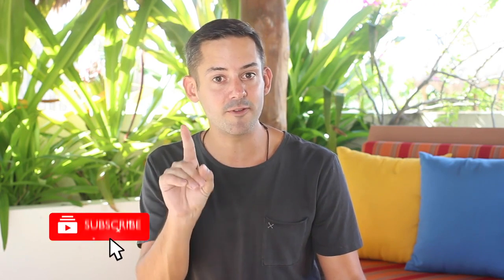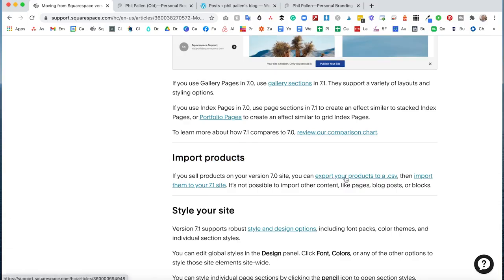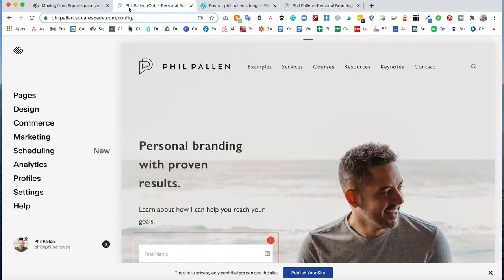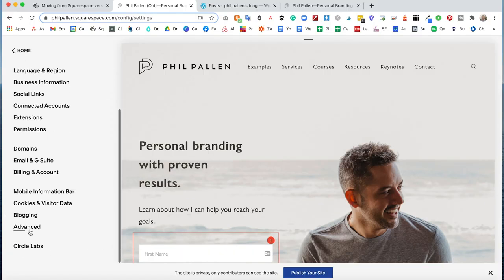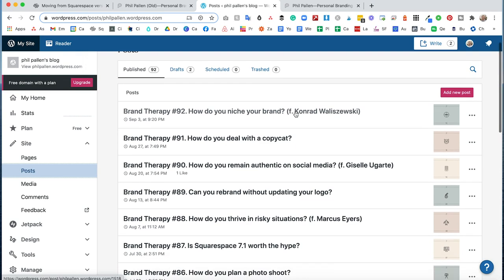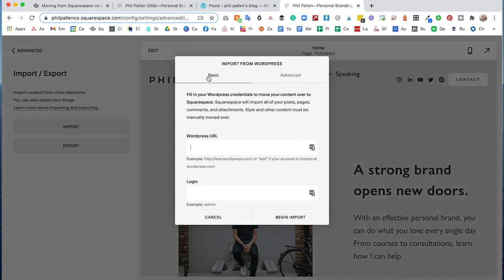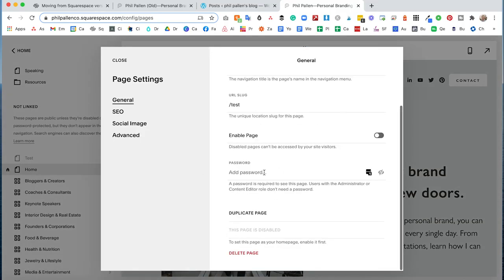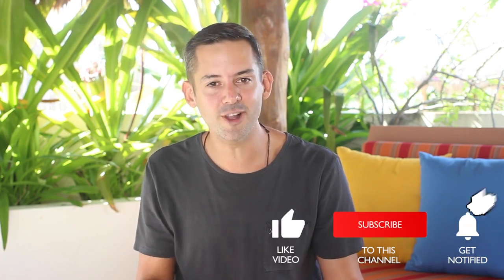Migrate Squarespace 7 0 to 7 1 Phil Pallen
In this video, I talk through how to migrate your website from Squarespace 7 to 7.1, including the limitations offered by Squarespace, and some workarounds to be aware of, including migrating blog posts via WordPress, and more.